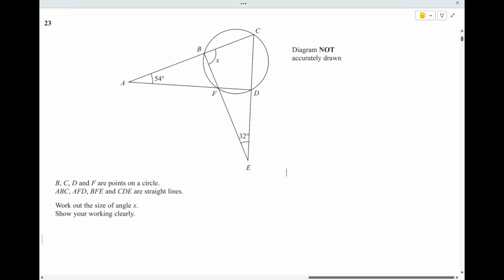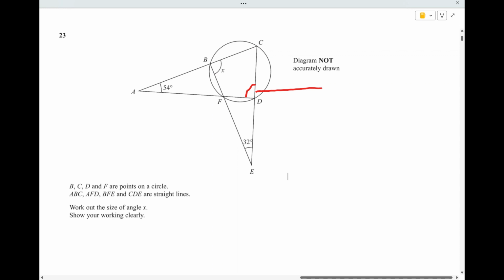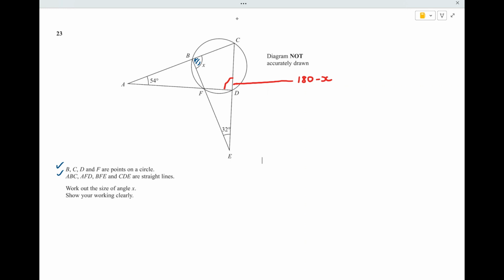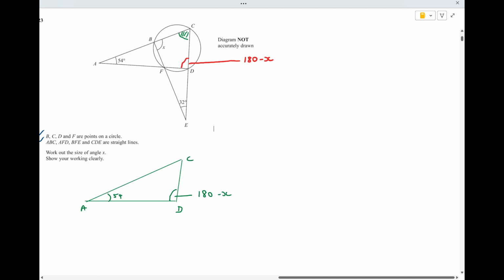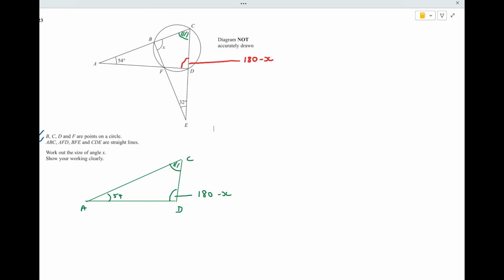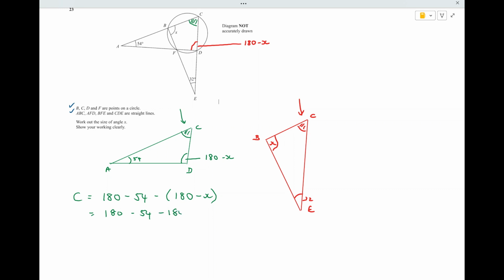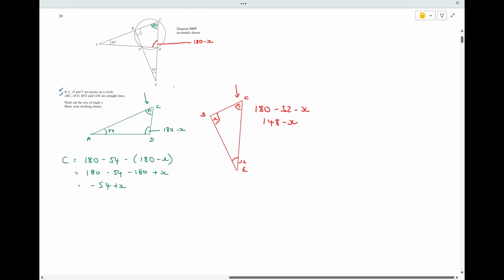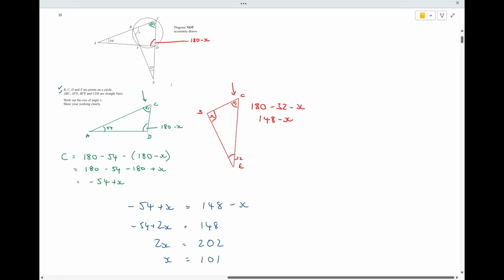Grade 9 Circle Confusion!